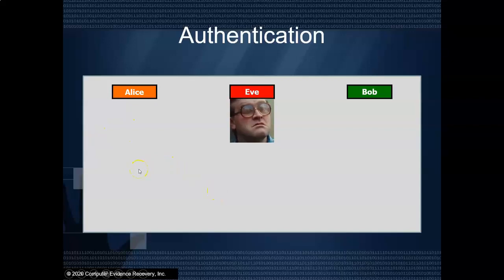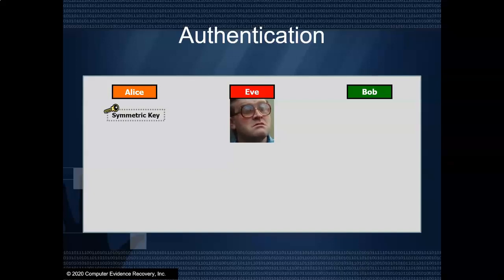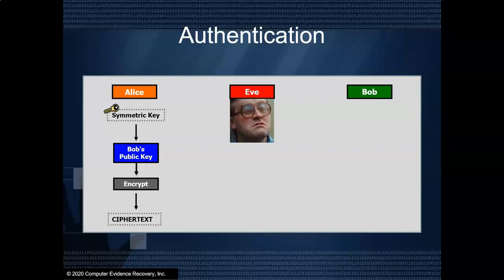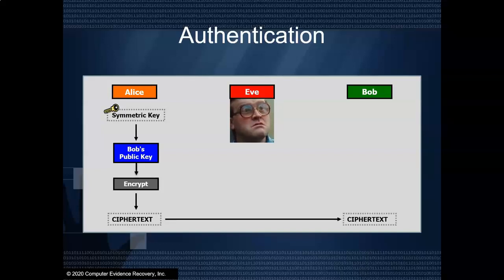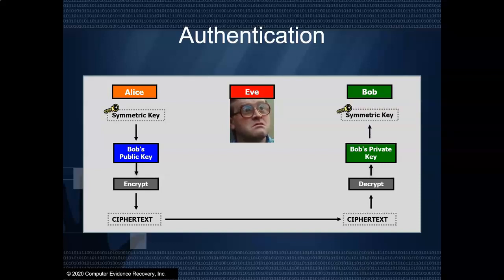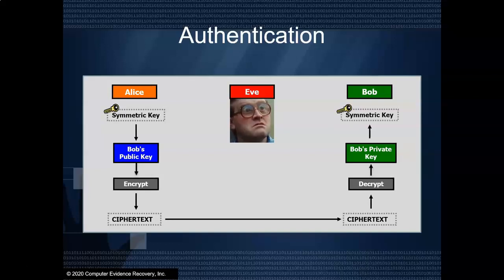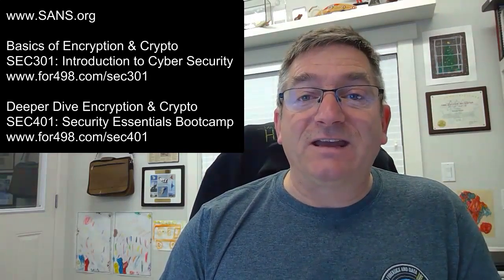Episode 139: Encryption - Part 15 - Authentication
In this episode, we walk through a visual representation of the Authentication phase of the encryption process